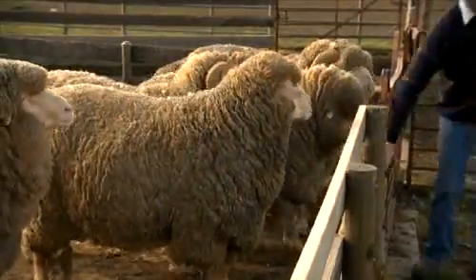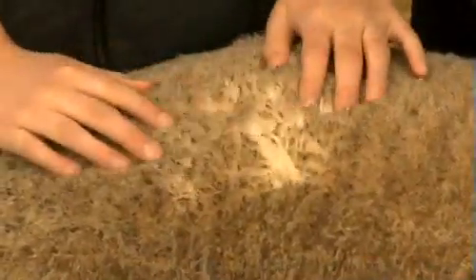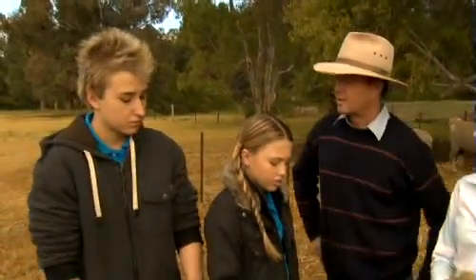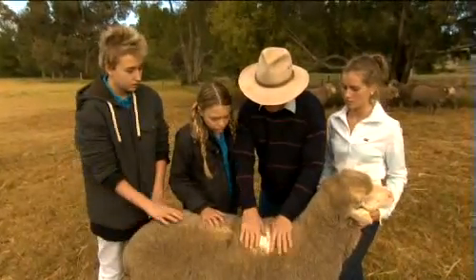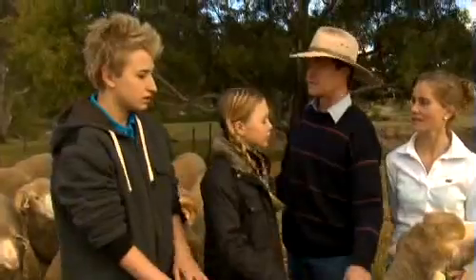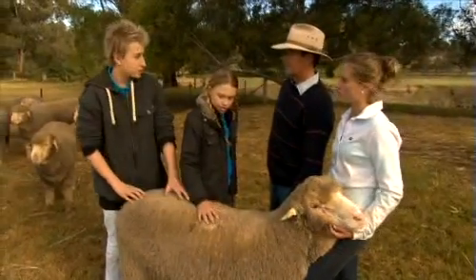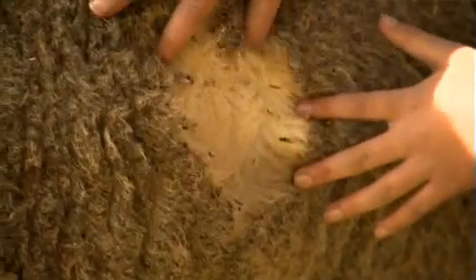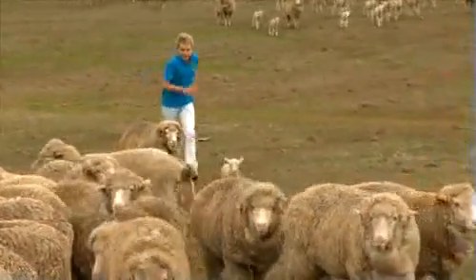Breeding Merinos - All About Animals TV Show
Jake and Olivia Visit Tom from Glenrose to chat to him about breeding Merinos.